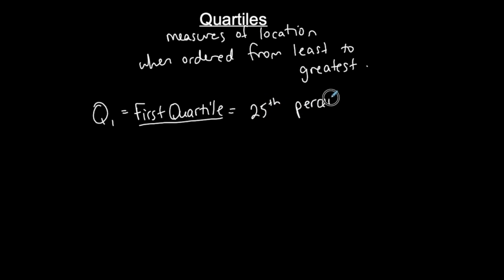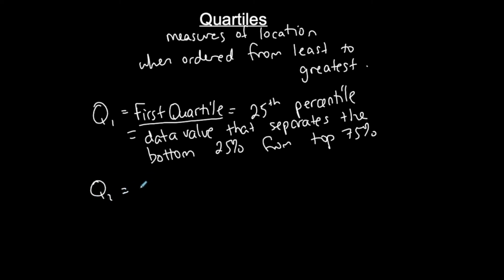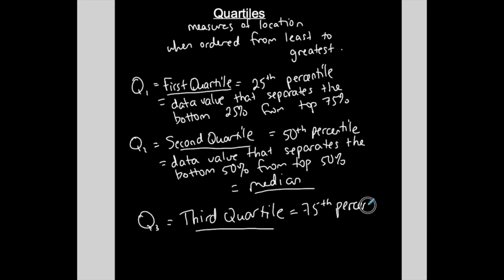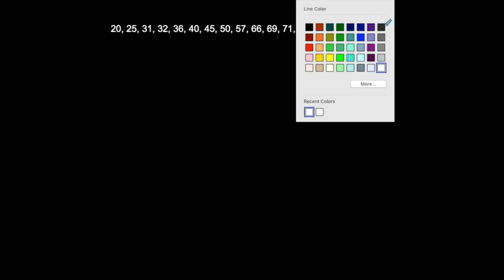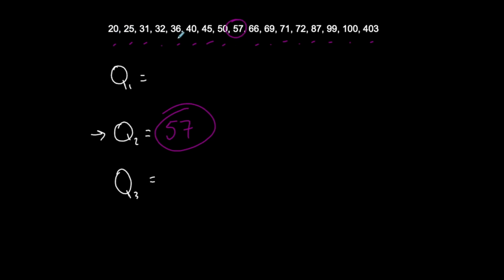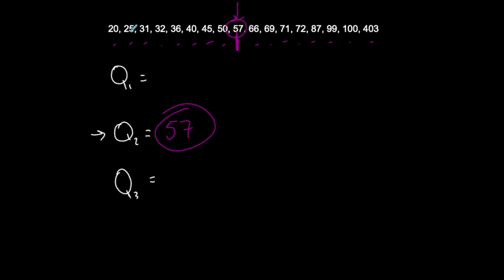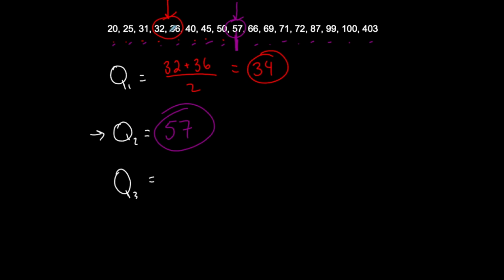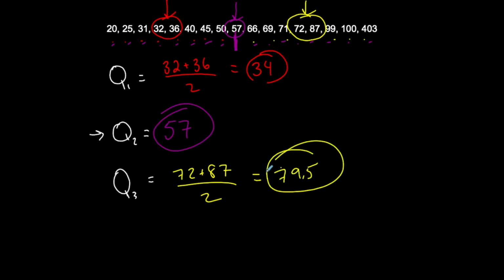Statistics | Quartiles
This video discusses Quartiles and how to find them by hand.

TEACHING PHILOSOPHY